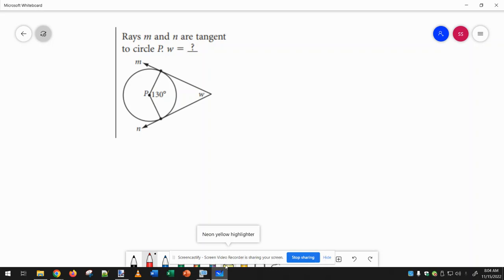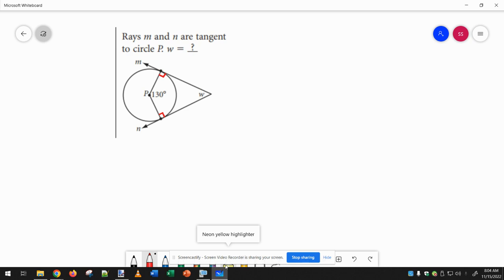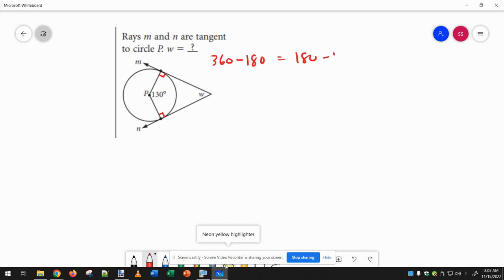Untitled: Nov 15, 2022 8:05 AM